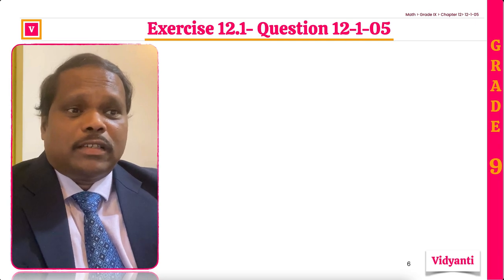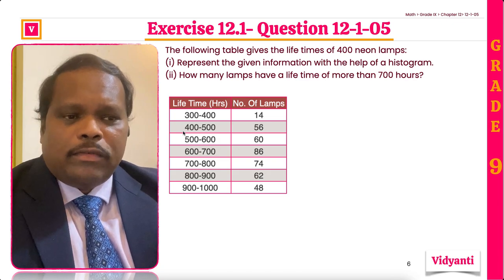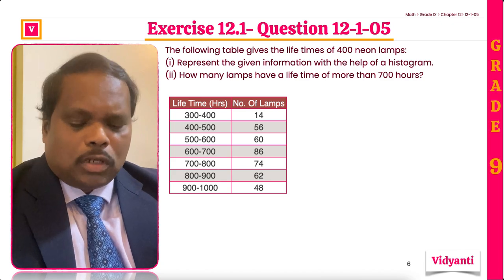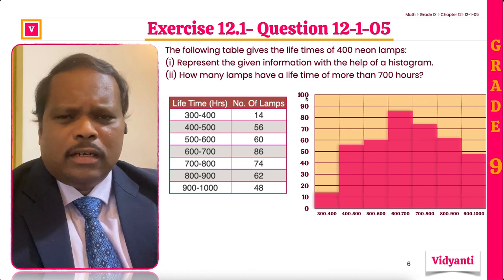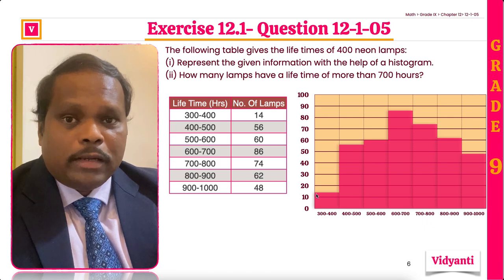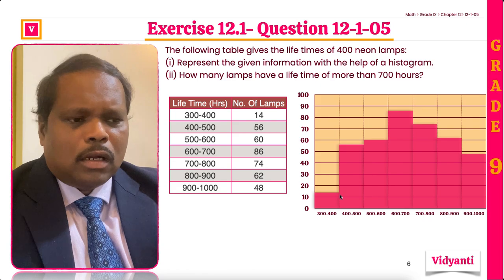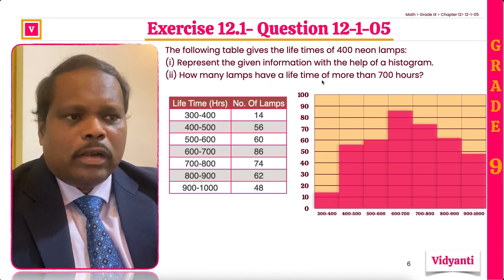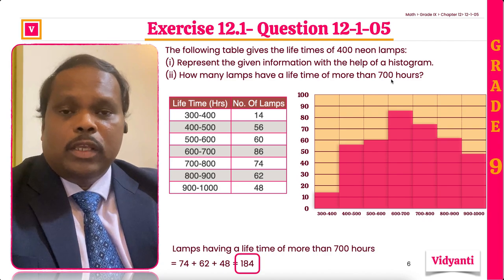Question 12-1-05 Grade 9 Math Exercise 12.1 The following table gives the life times of 400 neon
Grade 9 Chapter 12- Statistics